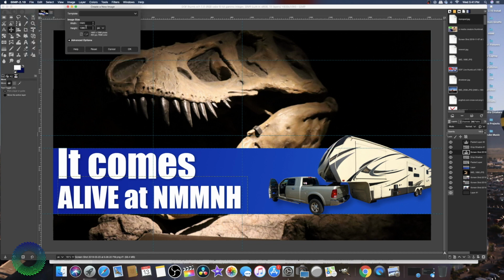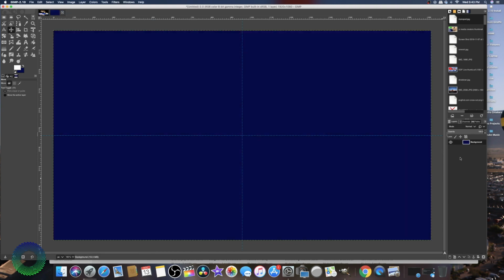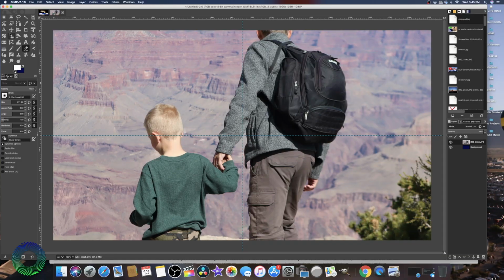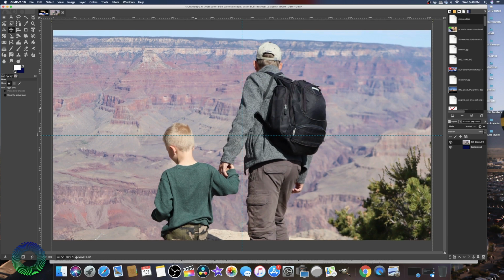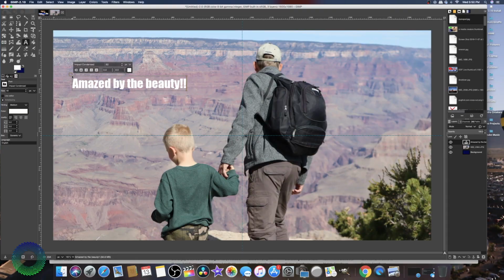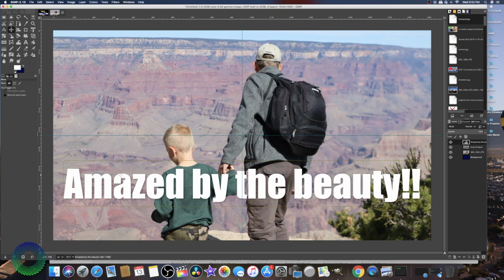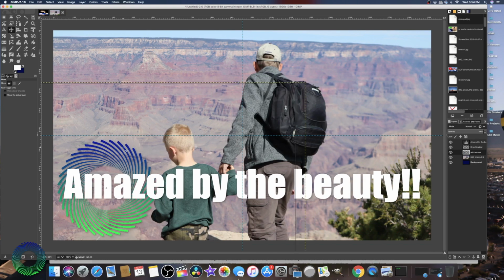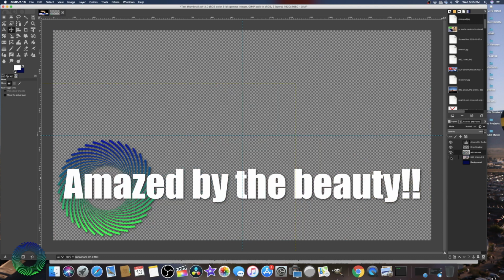Creating FREE thumbnail with GIMP 2 | RV Media Creators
Why do thumbnails matter? Is it worth the time to make a nice thumbnail? I think so.